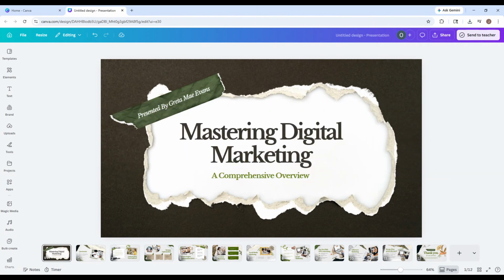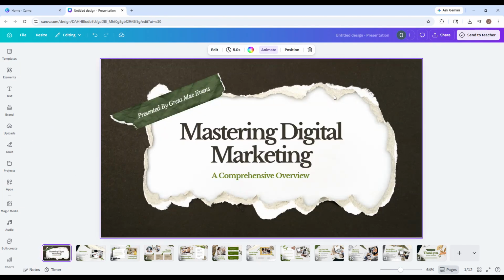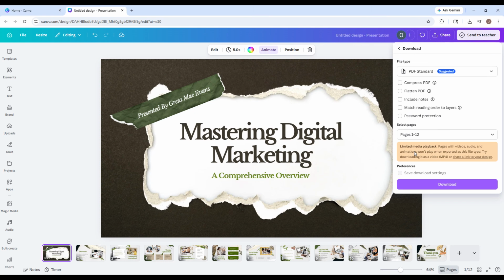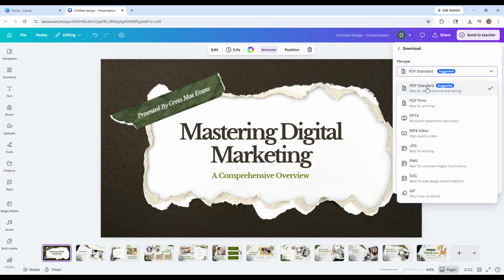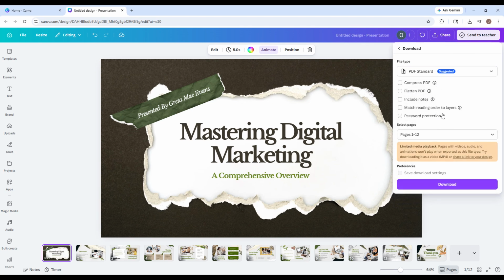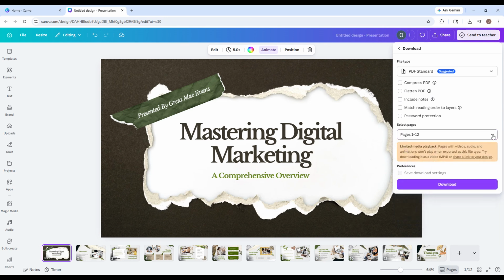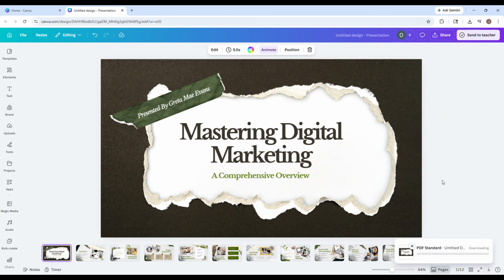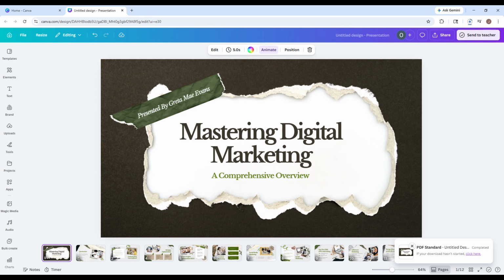How To Save Canva Presentation To PDF (Easy Guide)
Learn how to save a Canva presentation to PDF in just a few clicks. This tutorial shows you how to choose PDF Standard or PDF Print, select pages, and download your slides correctly.

🕚Timestamps:
0:00 Intro
0:21 Open Your Canva Presentation
0:37 Click Share And Download
0:55 Choose PDF Standard Or PDF Print
1:20 Select Pages If Needed
1:33 Download And Check The File
1:50 Outro

✍️What You'll Learn In This Video:
• How To Save A Canva Presentation To PDF
• How To Choose PDF Standard Vs PDF Print In Canva
• How To Select Specific Pages Before Downloading
• How To Export A Canva Presentation Correctly
• How To Check Your PDF After Downloading

💡Pro Tips:
• Use PDF Standard for smaller files and easier sharing.
• Use PDF Print when you need higher quality for printing.
• Double-check your selected pages before downloading.
• Review the exported PDF to make sure spacing and images look right.